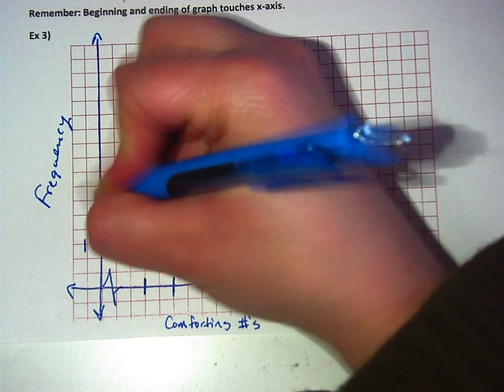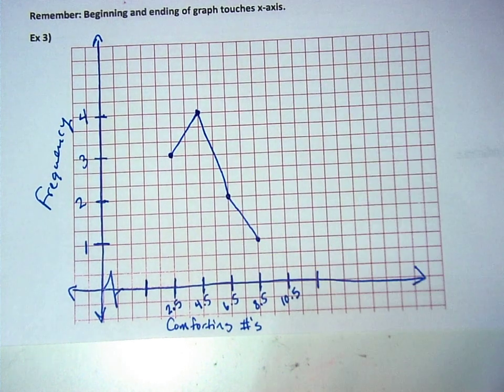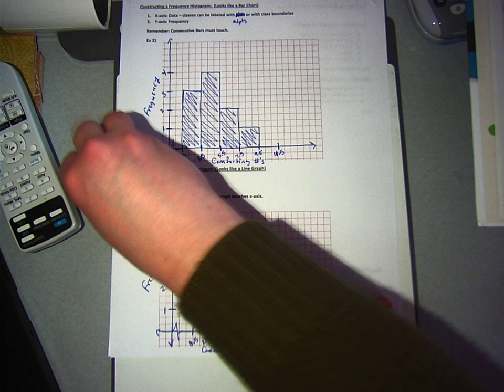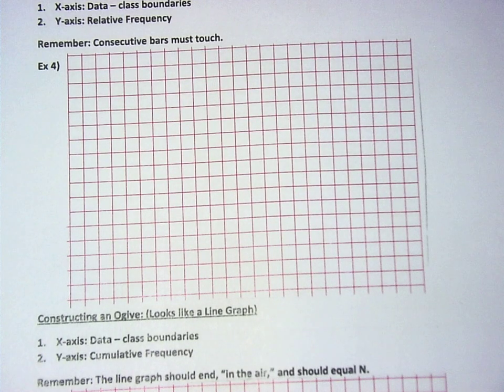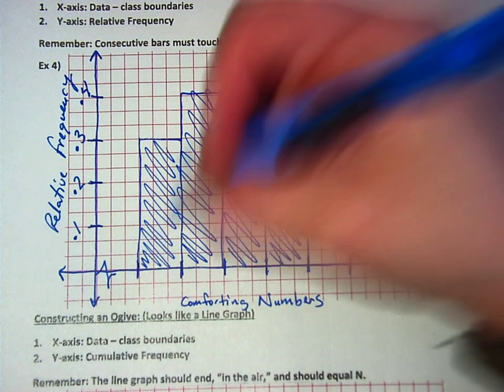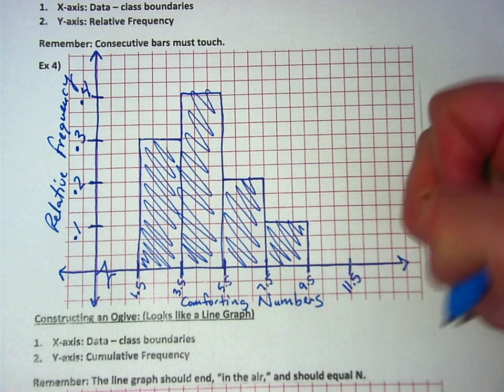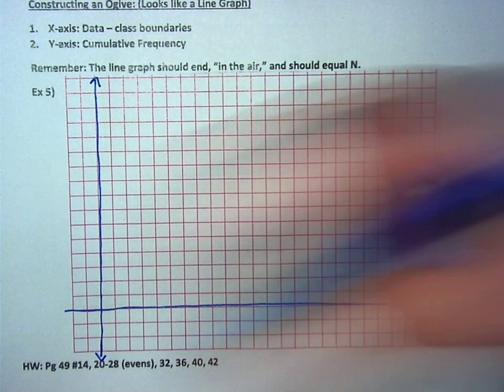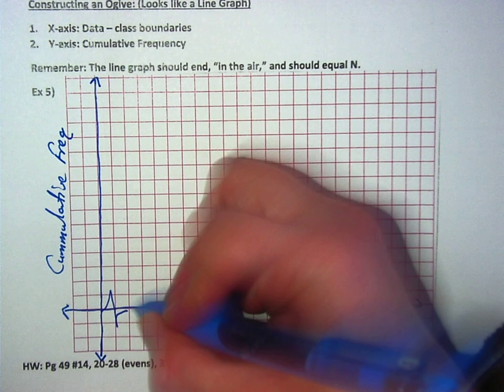AP Statistics 1/31 (Part 3)